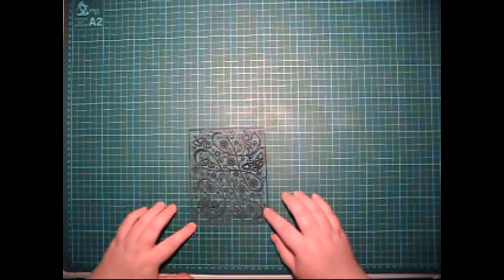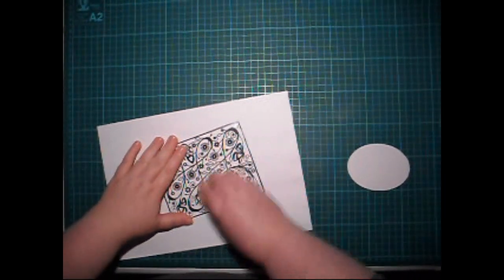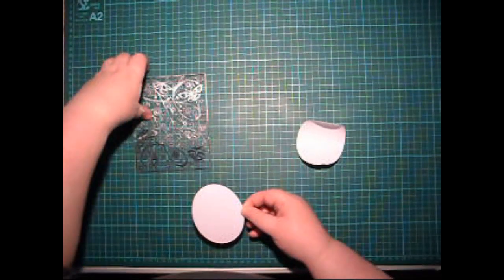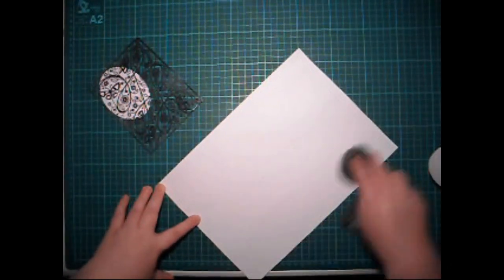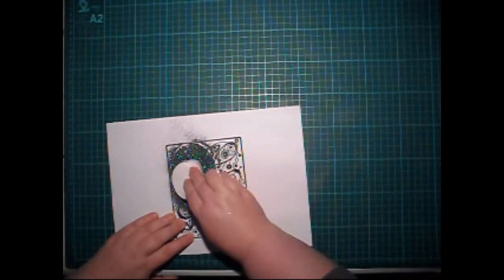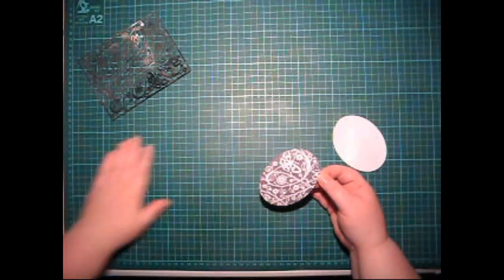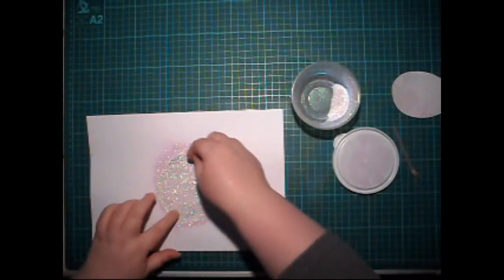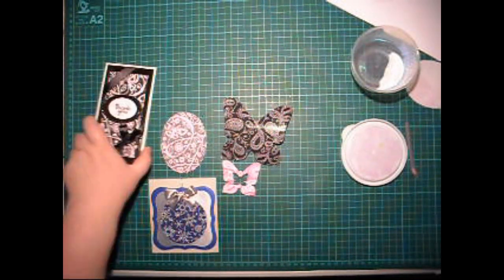Impressabilities and Glitter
How to create a 2 colour glitter pattern using your Impressabilities.
Look out for the Brass Stencils and glitter video.